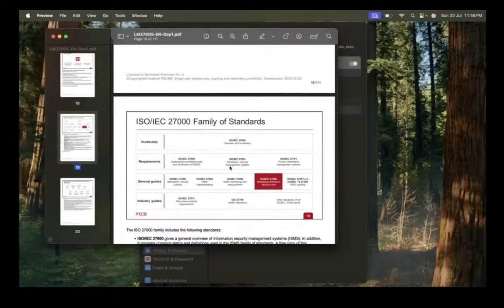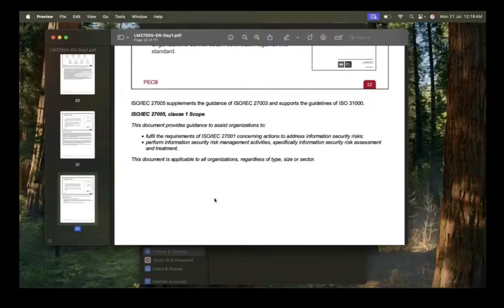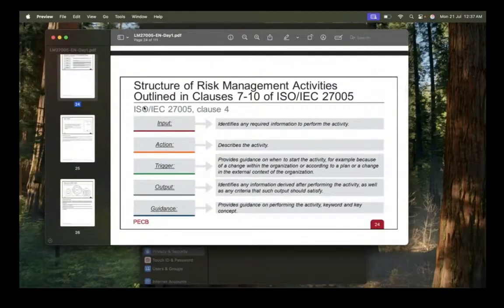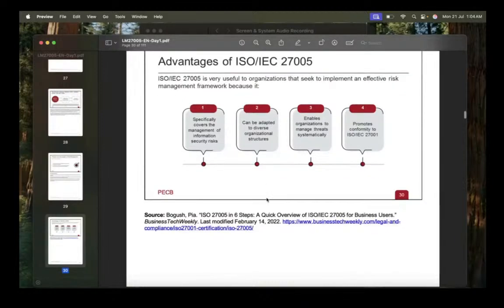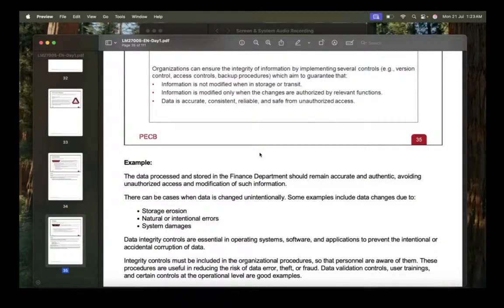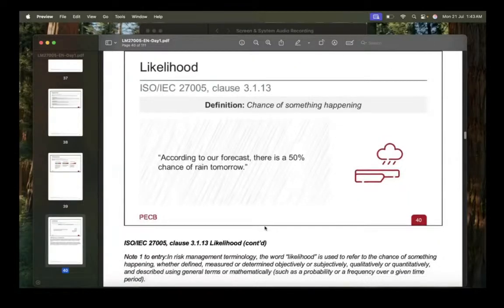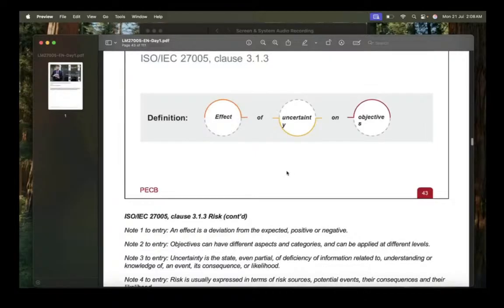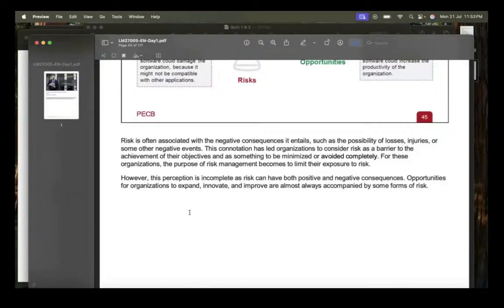FREE ISO/IEC 27005 Risk Manager Course | Information Security Risk Management | Sprintzeal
FREE ISO/IEC 27005 Risk Manager Certification Training by Sprintzeal

ISO/IEC 27005 Risk Manager Certification Training offers comprehensive insights into developing, establishing, maintaining, and enhancing an information security risk management framework aligned with ISO/IEC 27005 guidelines. With a focus on practical application, this training equips participants with the skills to identify, evaluate, analyze, treat, and communicate information security risks effectively.

About ISO/IEC 27005 Risk Manager
Our ISO/IEC 27005 Risk Manager Certification Training provides in-depth knowledge on the details of risk management concepts and principles outlined by ISO/IEC 27005 and ISO 31000. Through a blend of theoretical knowledge and practical exercises, participants gain the necessary expertise to navigate through various risk assessment methods, including OCTAVE, MEHARI, EBIOS, NIST, CRAMM, and Harmonized TRA. Upon completion of the course, you will be ready to confront real-world challenges in the field of information security risk management.

This training provides practical skills to identify, analyze, evaluate, treat, and communicate information security risks, helping organizations strengthen their cybersecurity and risk management strategies.

In this video, you’ll learn:

What is ISO/IEC 27005 Risk Management

Key concepts of information security risk management

How organizations manage cybersecurity risks

Risk assessment frameworks used in real-world projects

Career opportunities in information security risk management

🎓 FREE Course Key Features:
✔ Comprehensive coverage of ISO/IEC 27005 standards
✔ Risk management concepts aligned with ISO 31000
✔ Practical implementation strategies
✔ Hands-on exercises and real-world risk scenarios
✔ Lifetime access to course materials
✔ CPD Certification Credits: 21

This course also introduces industry risk assessment frameworks such as OCTAVE, MEHARI, EBIOS, NIST, CRAMM, and Harmonized TRA.

By the end of the training, you will be prepared to tackle real-world information security risk management challenges.